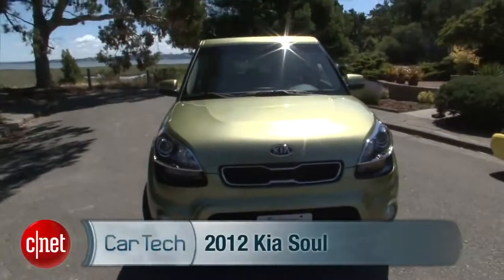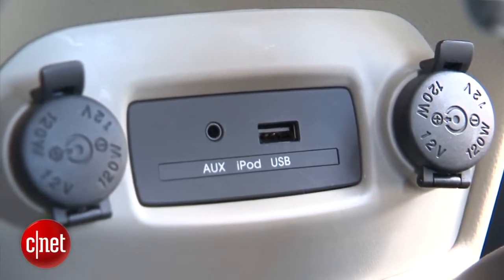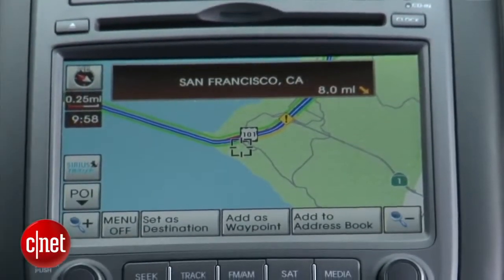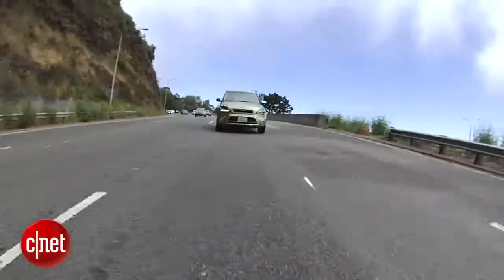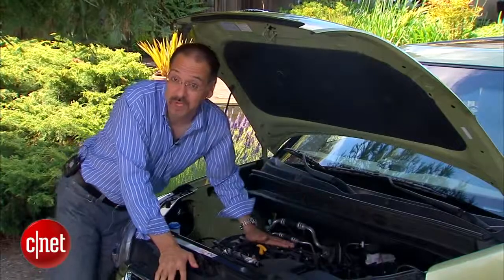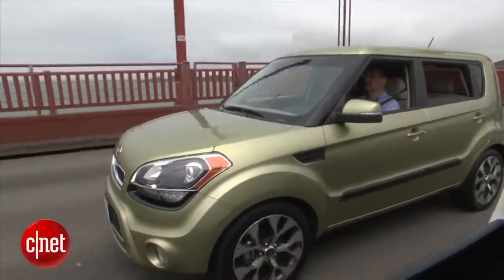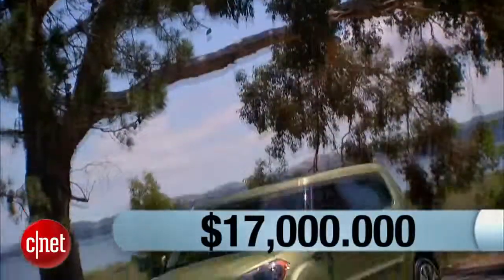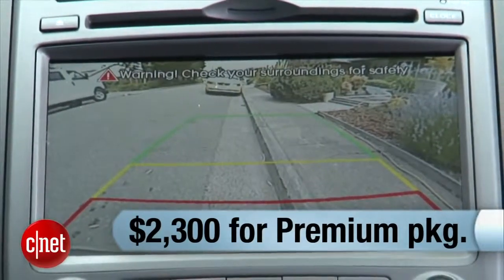2012 Kia Soul Car Tech